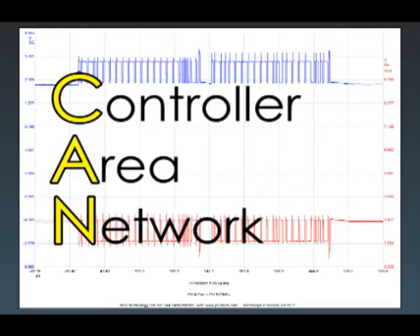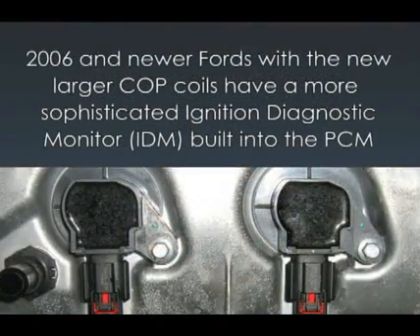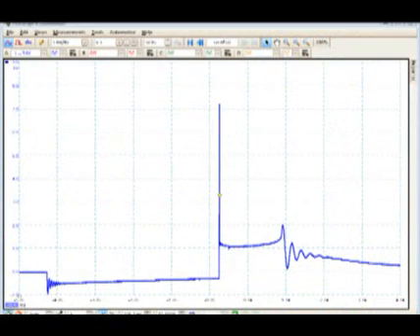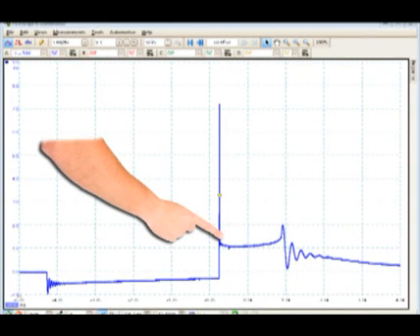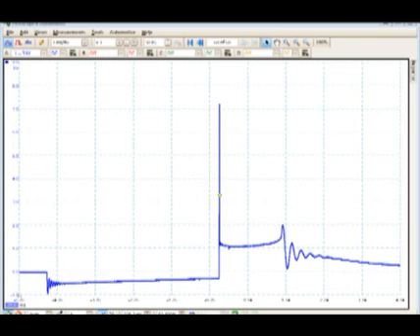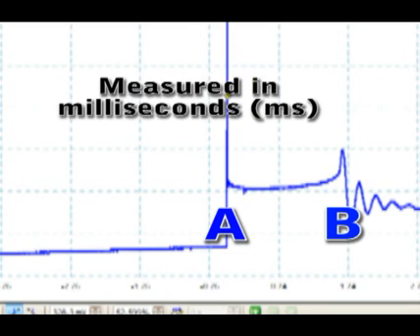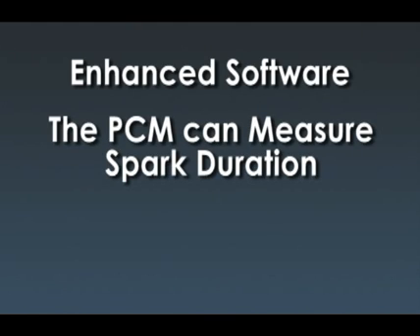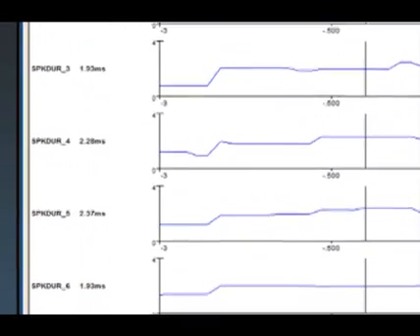CAN (Controller Area Network), Ford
Standard Motor Products presents:
Technician's Toolbox